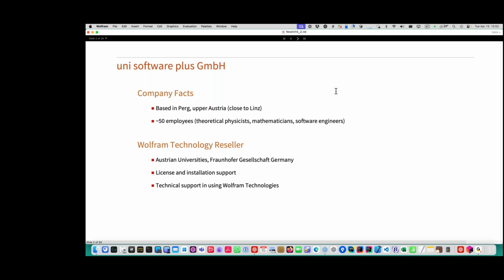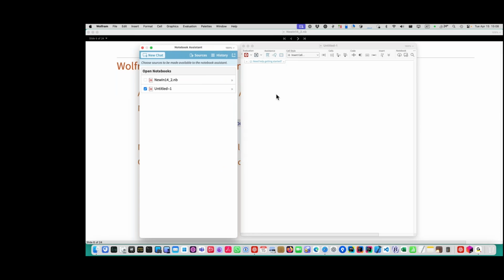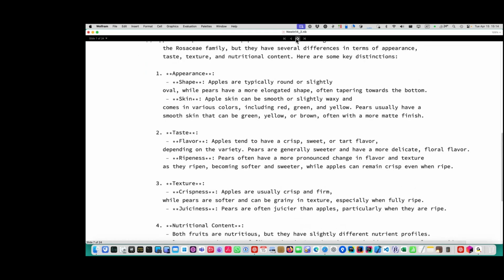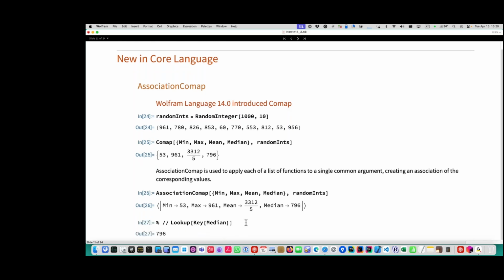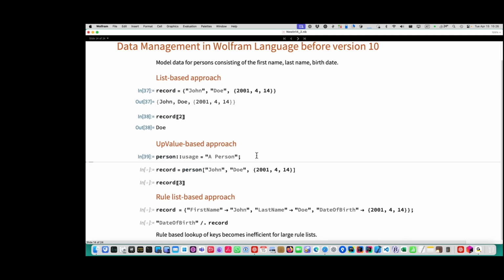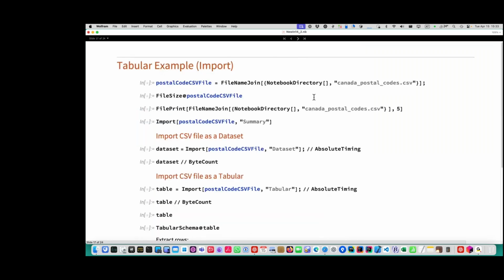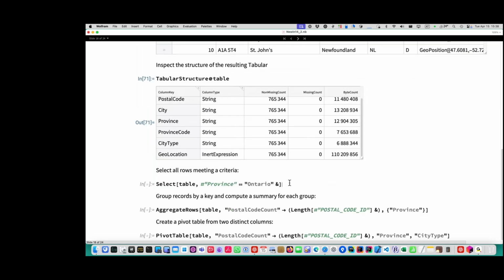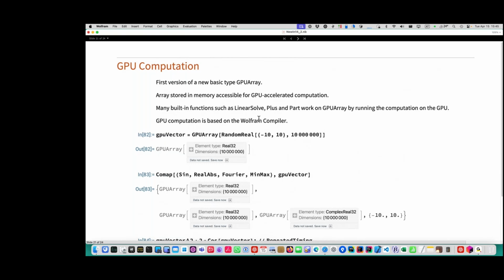𝗪𝗲𝗯𝗶𝗻𝗮𝗿: 𝗪𝗵𝗮𝘁'𝘀 𝗡𝗲𝘄 𝗶𝗻 𝗪𝗼𝗹𝗳𝗿𝗮𝗺 𝗟𝗮𝗻𝗴𝘂𝗮𝗴𝗲 𝟭𝟰.𝟮 (𝗪𝗲𝗯𝗶𝗻𝗮𝗿 𝗿𝗲𝗰𝗼𝗿𝗱𝗶𝗻𝗴)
As a leader in the field of computational technology, Wolfram has continually pushed the boundaries of innovation with its powerful tools like Mathematica. Now, with the latest version, they’ve taken things even further, and we want to make sure you’re among the first to explore all the new possibilities.

In this session, our expert will take you through the latest advancements and new features of Wolfram Language 14.2, showcasing its practical applications and how you can use them to enhance your workflow. Whether you're a long-time user or new to the Wolfram ecosystem, this session is packed with valuable insights and tips that will help you take full advantage of Mathematicas capabilities.